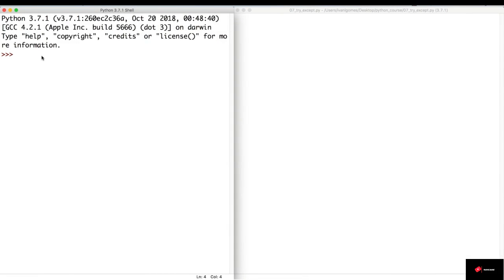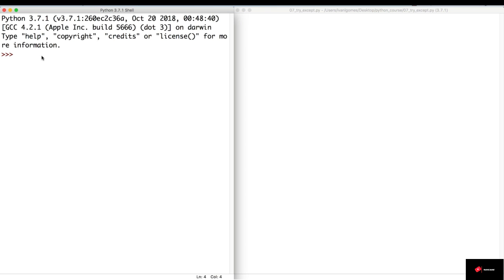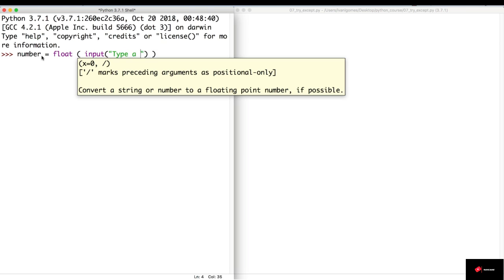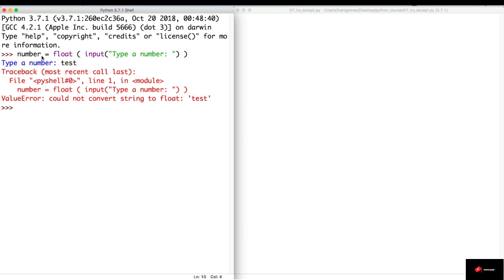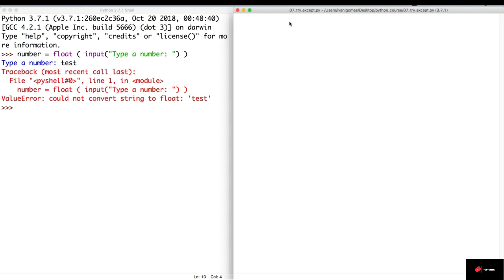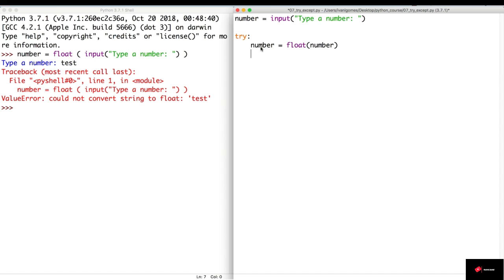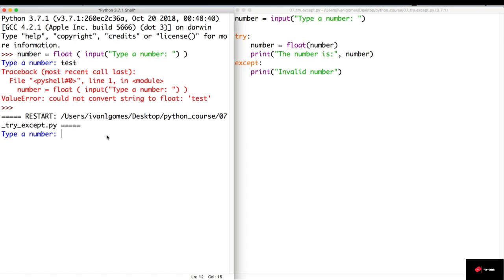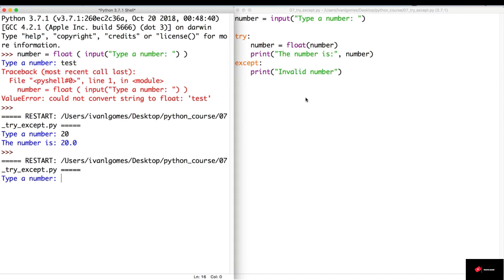24.Error Handling Python Full Course Beginner To Advanced Guarantee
In this video I am Provide Python Full Course Beginner To Advanced Guarantee 8. Error Handling